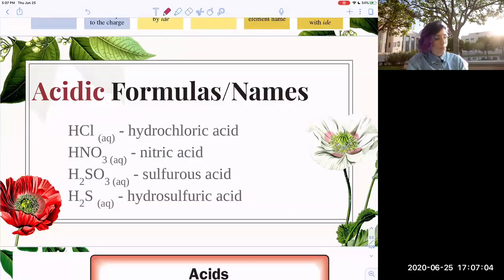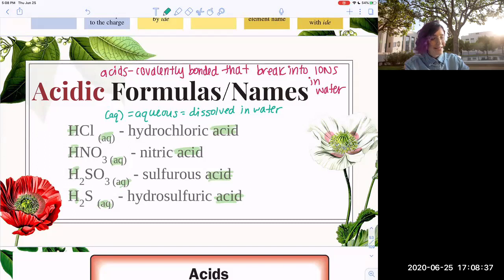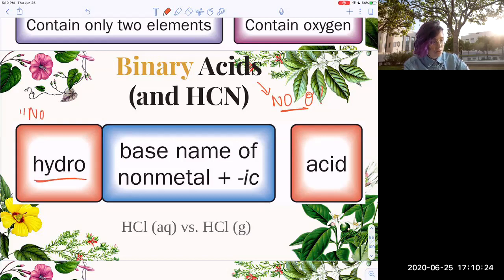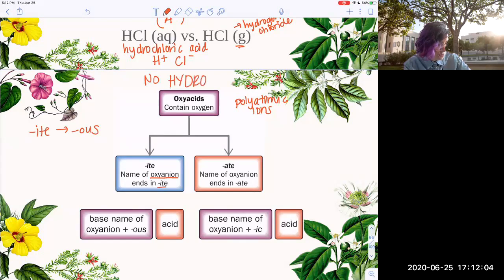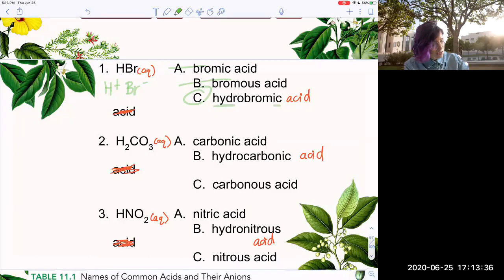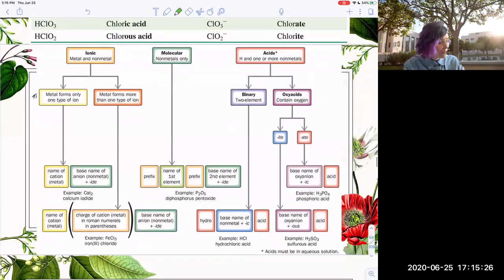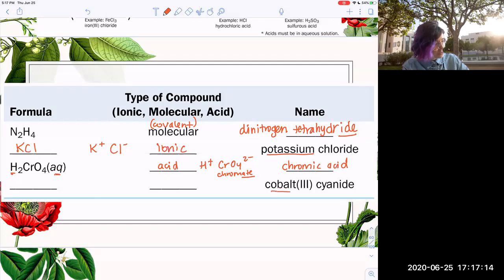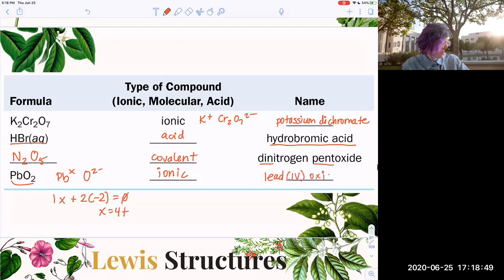Chemistry - Writing/Naming Acidic Compounds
Chem 2a/19 - Ch 6
Chem 10 - Ch 5